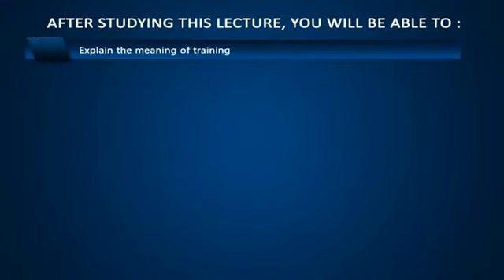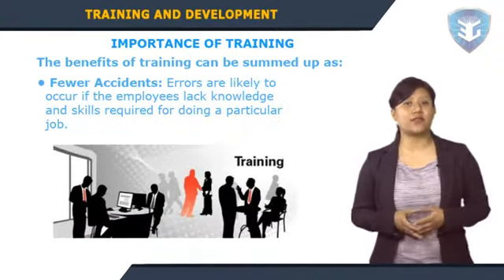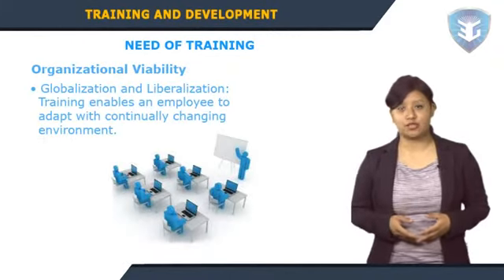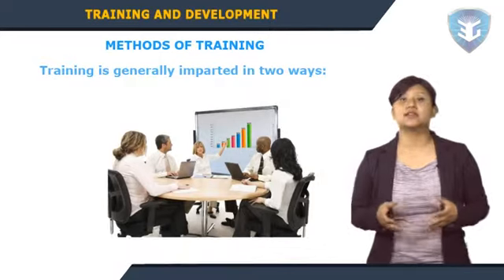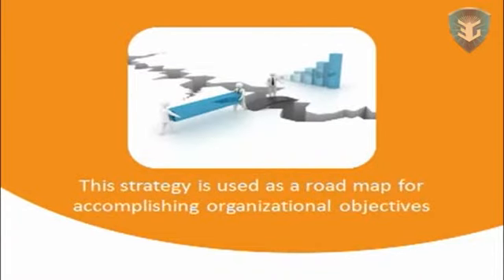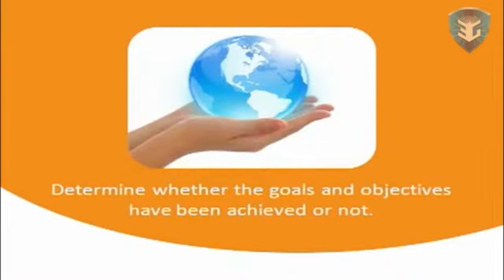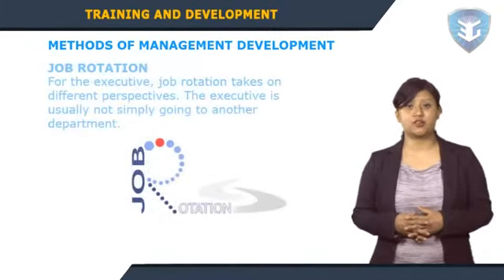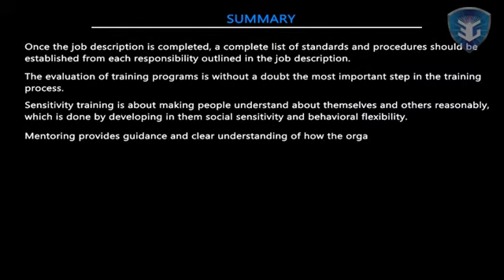TRAINING AND DEVELOPMENT